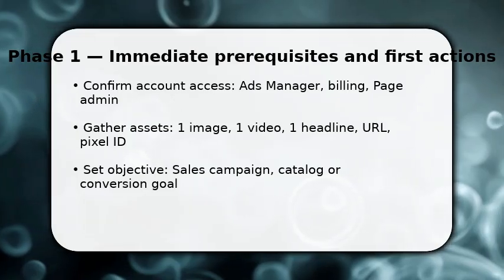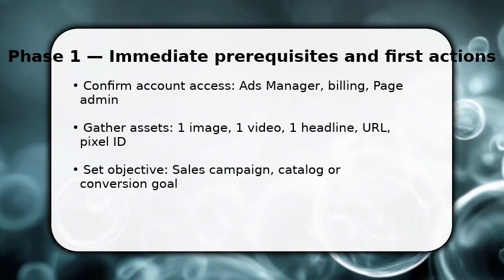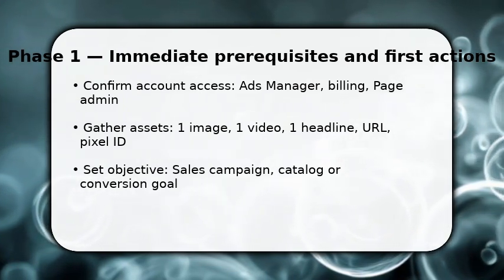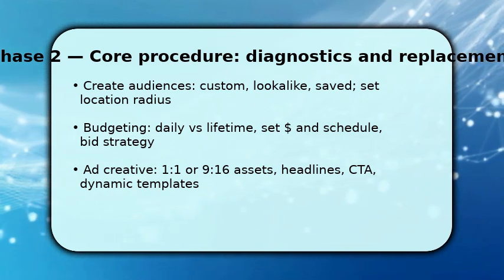How to Create Sales Campaign on Ads Manager - Step by Step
How to Create Sales Campaign on Ads Manager - Step by Step | 🔒 Surfshark VPN Deal — Stay private and secure. $1.99/mo + 3 Months Free ▸

Learn the step-by extricate process of creating a sales campaign on Ads Manager with our comprehensive guide. From setting up your account to analyzing results, discover key strategies for boosting conversions and driving revenue.

Ads Manager, Sales Campaign Creation, Boost Conversions, Revenue Driven Marketing, Analyzing Ad Results, Online Sales Strategy, Digital Marketplace Success, Marketing Automation Tools, Customer Acquisition Cost Reduction, Conversion Rate Optimization, Sales Funnel Management